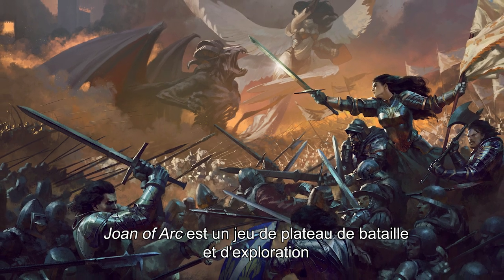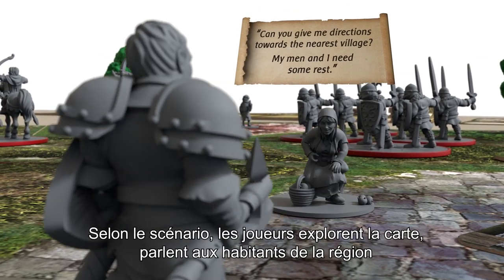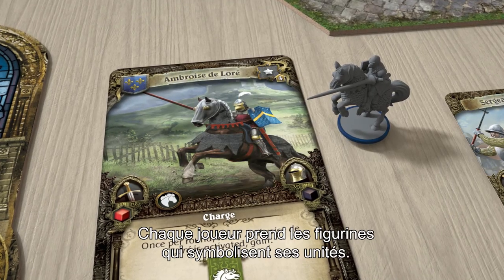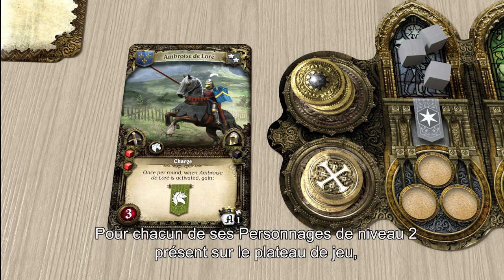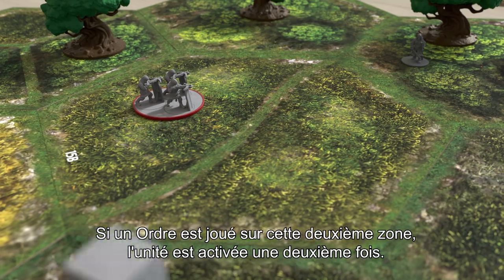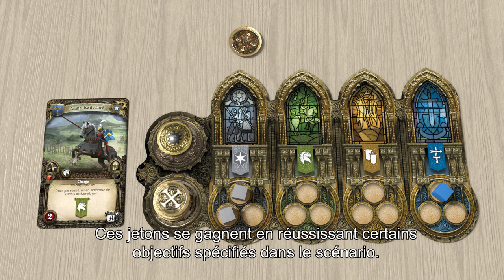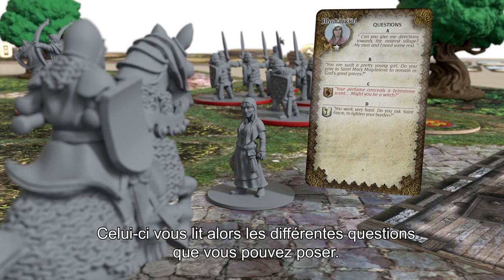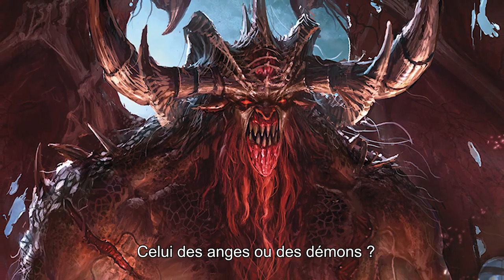Time of Legends: Joan of Arc Introduction and Core Rules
Joan of Arc is a scenario-based board game of medieval battle and exploration, set during the 100 Years’ War.

The core of the game are the historical accounts of that period. However, these are accounts from the medieval perspective, and include real events like the werewolf hunt of La Croix du Loup Pendu in 1383.

We have chosen to include these myths and legends as if they are all literally true, and so werewolves, unicorns, angels, demons, and dragons are all possible.

Each time you play Joan of Arc, you have the choice to play either tactical scenarios, reliving famous battles and historical events, or mythical scenarios, exploring the myths and nightmares of the medieval times.